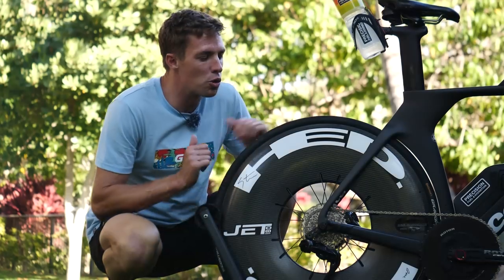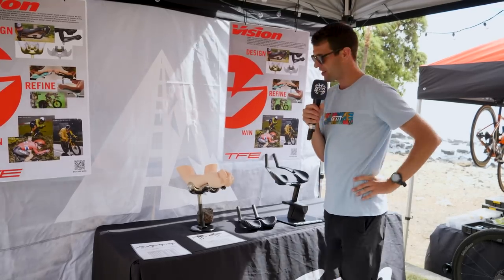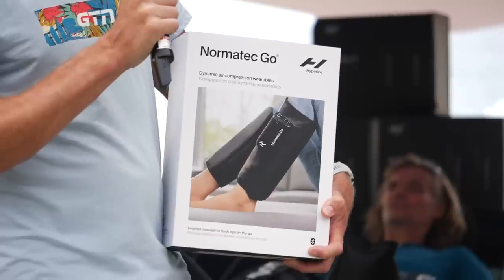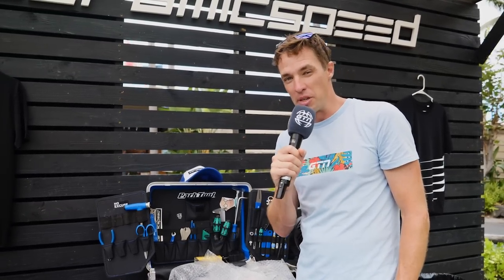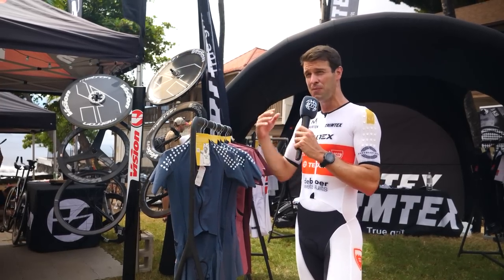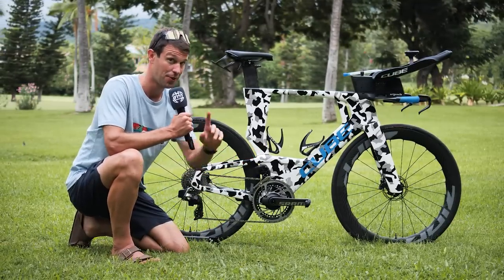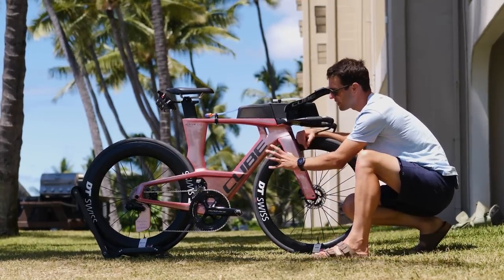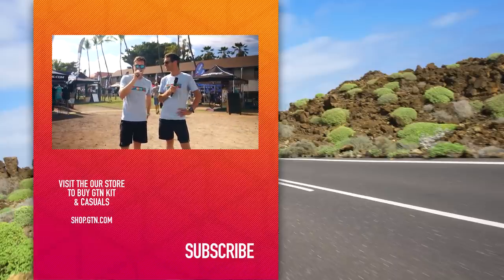Digging Deep: Crazy Carbon Wheels! | Kona Tech Tour 2022: Part 1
We're super excited because it's finally time for the Ironman World Championship Expo 2022 to open its doors, which means we can get our detective caps on for the newest and hottest tech! We've got deep-section wheels, recovery boots & more...oh, and a GTN Tri Suit! Let's go!

Outlaw Funk - OTE
Gotta Get Back - Guy Trevino and Friends
Funk This Up - Fox Morrow
Would if I Could - The New Fools